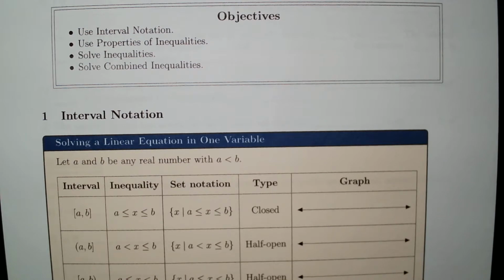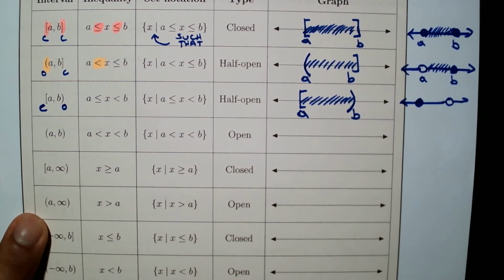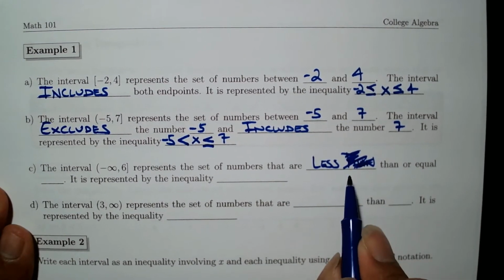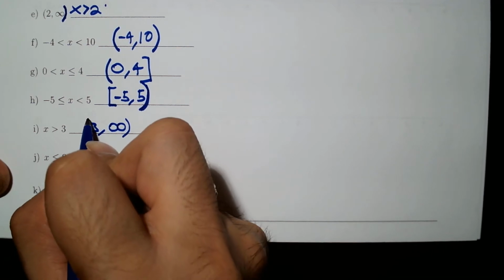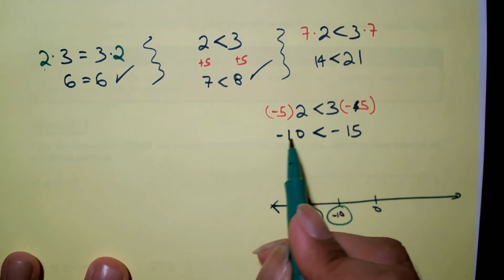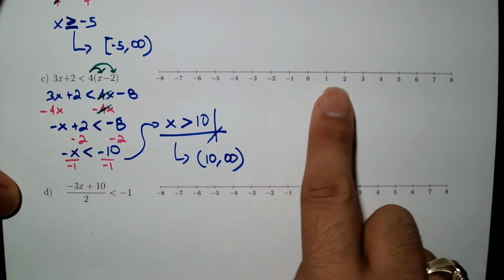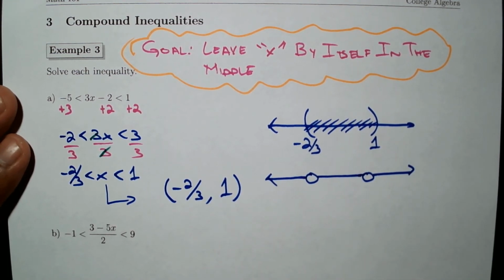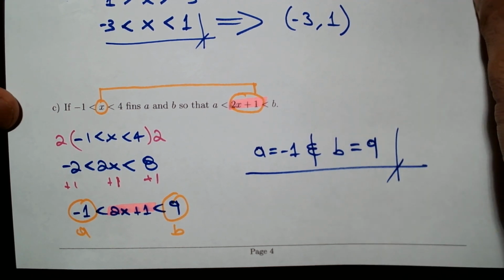Math 101 Section 1.5: Solving Inequalities